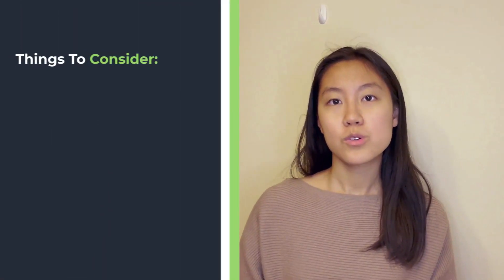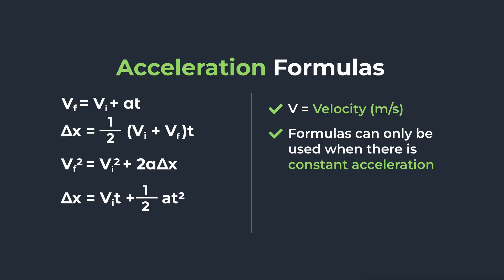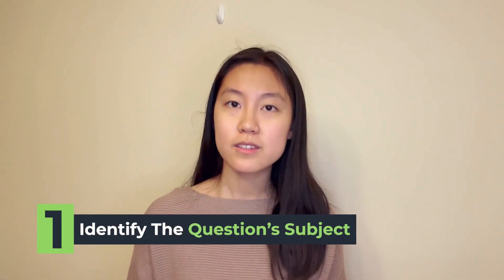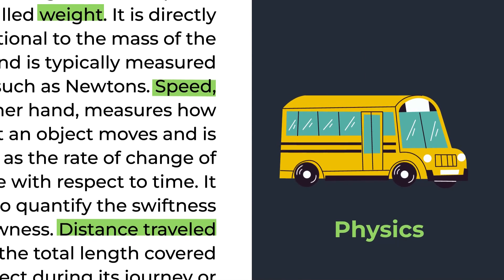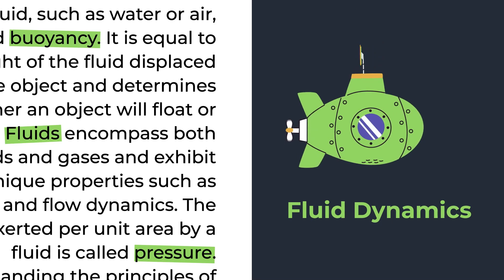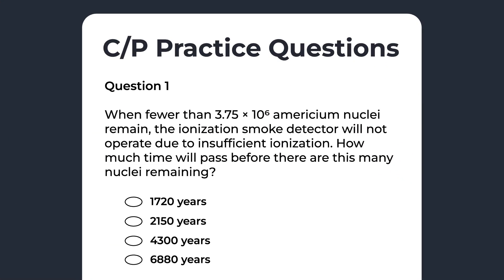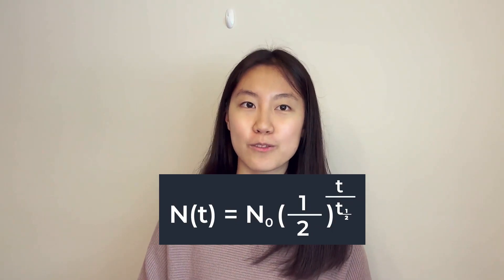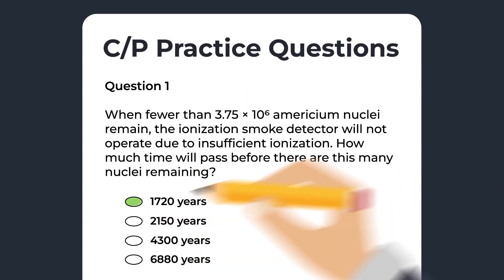These MCAT Formula Hacks Got Me A 517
✅ Get all free MCAT courses, practice passages, strategy emails, downloads, study notes, and more

Let’s Connect!

Unlock all our free MCAT resources created by top MCAT scorers